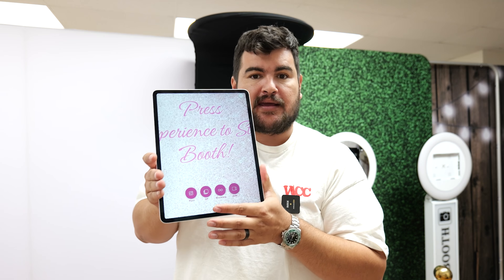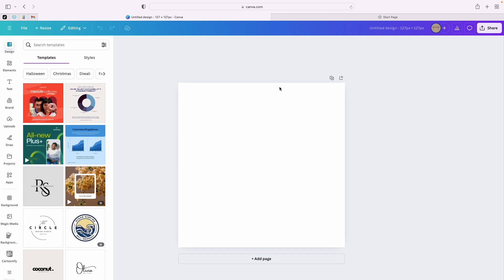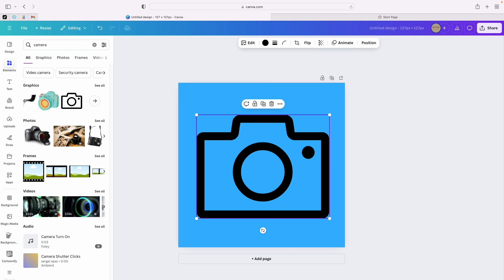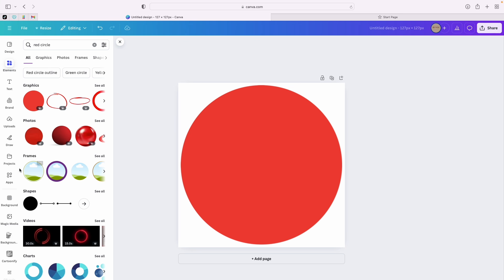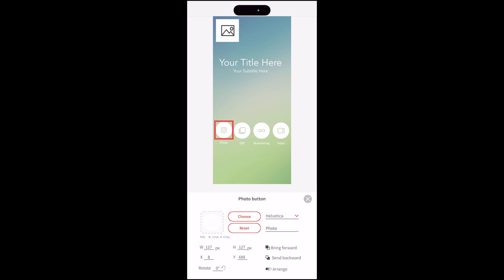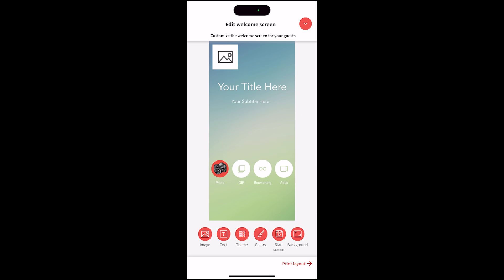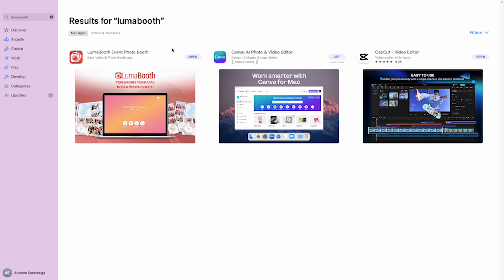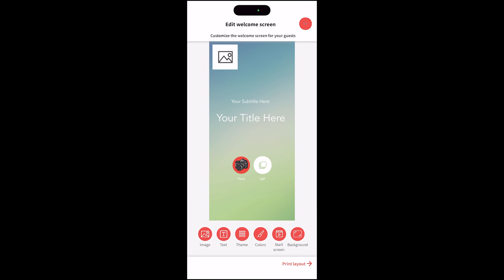How to make custom welcome screen buttons on Lumabooth - NEW UPDATE!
Make sure to click the link and create your account and pay for the year or the month. Doing this will also give you access to our private luma booth group chat for support.

1) Gaff Tape
2) Door Stopper
3) 3 prong to 2 prong adapter
4) 5ft extension cord
5) Wagon
6) Label Maker
7) Red Carpet
8) Screen Cleaner Kit
9) Table Skirt
10) Battery Pack for your phone
11) Jackery